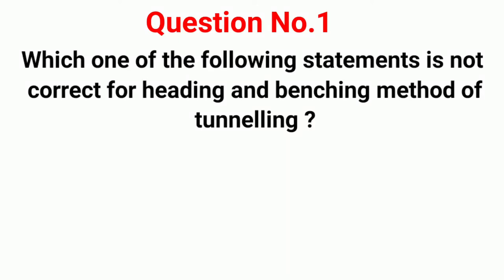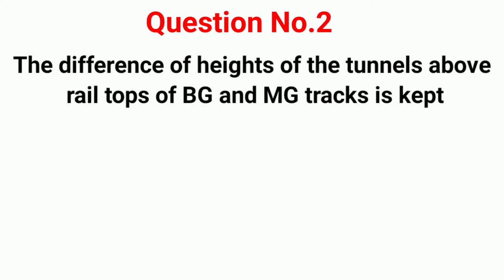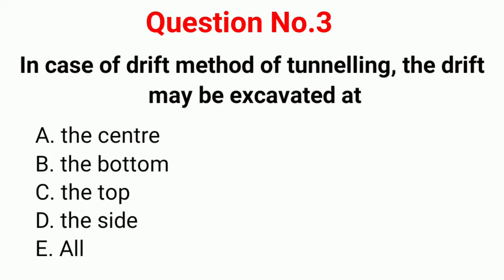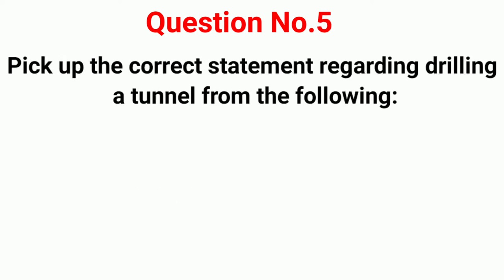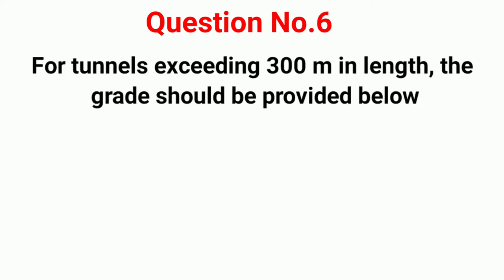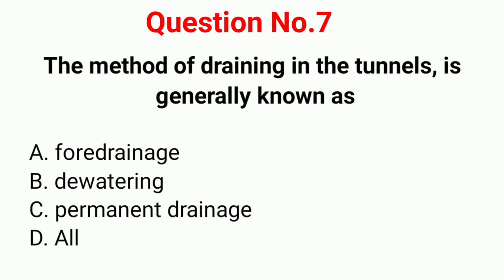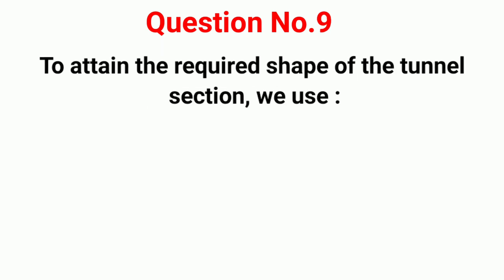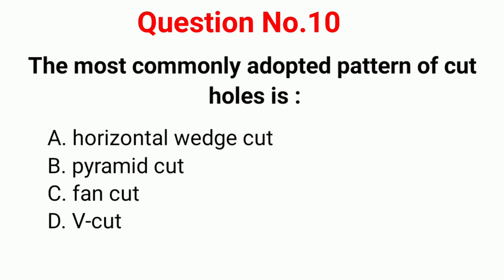TUNNEL ENGINEERING Multiple Choice Questions and Answers ll Tunnel Engineering MCQ Questions & Answe